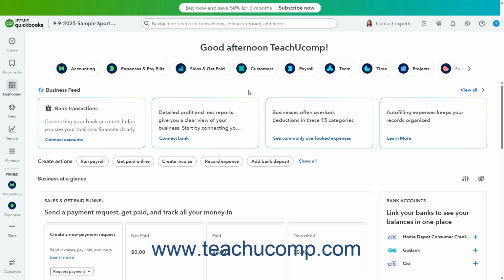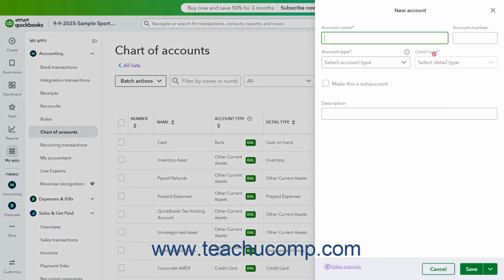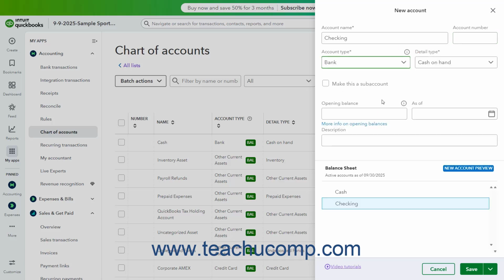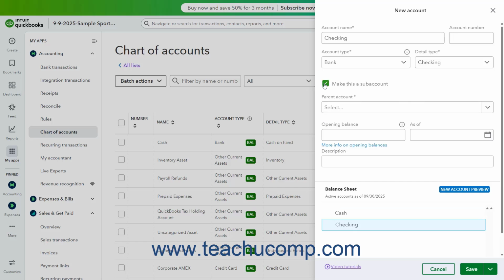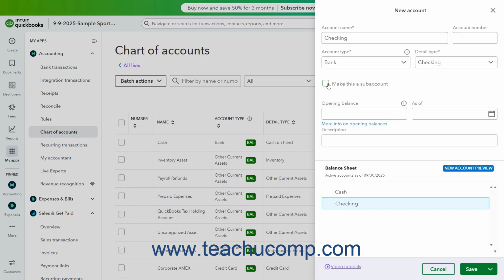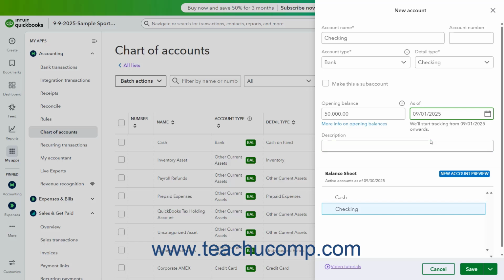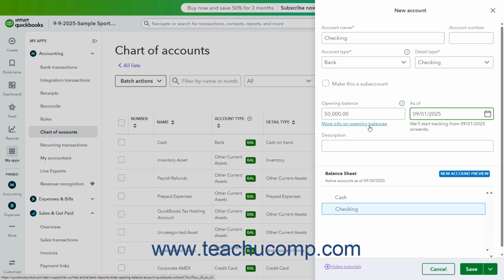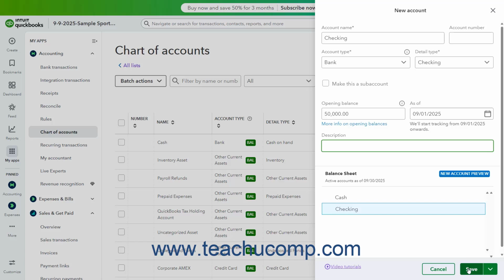How to Add New Accounts in QuickBooks Online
This video shows you how to add a new account to the Chart of Accounts in QuickBooks Online. This video is from our complete QuickBooks Online training, _Mastering QuickBooks Online Made Easy_ ™. *To get the full QuickBooks Online training, please visit:*